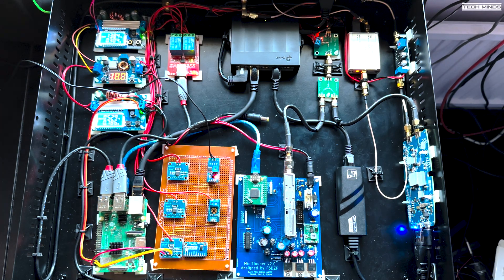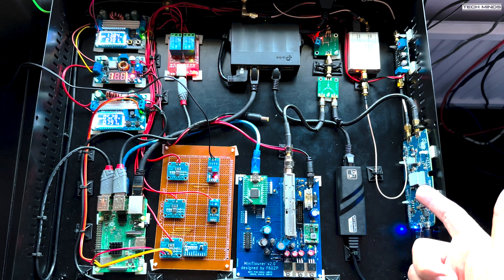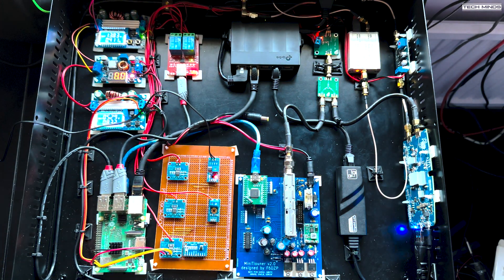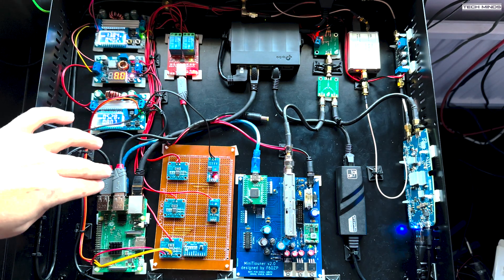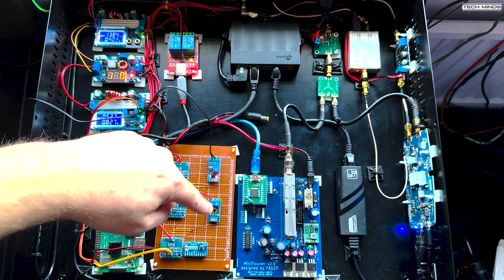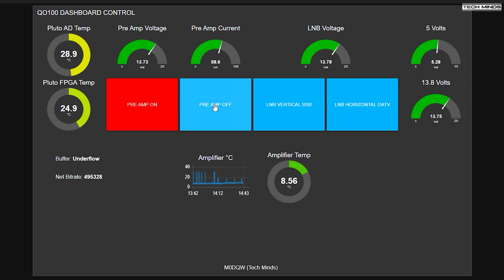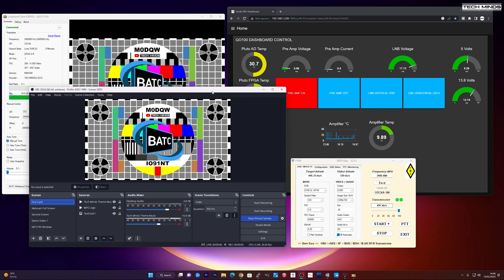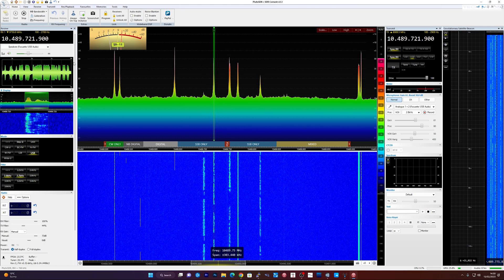THE ULTIMATE DATV & SSB QO-100 Transceiver Build - Part 2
This is Part 2 of my journey into building the ULTIMATE Q0-100 Transceiver for both DATV and SSB communications, all in one remote located box.